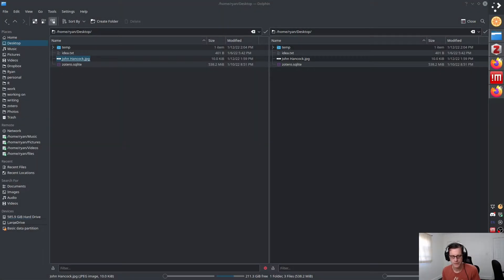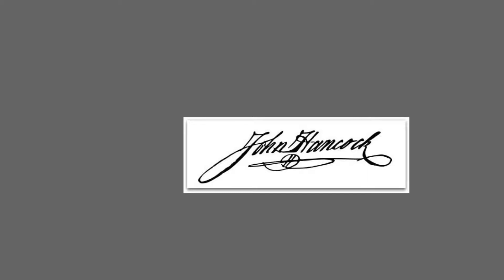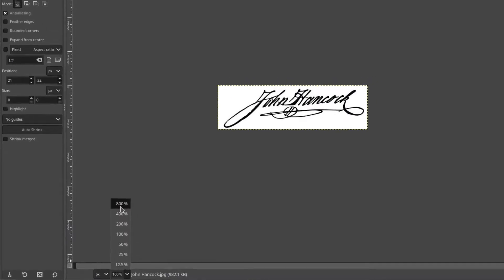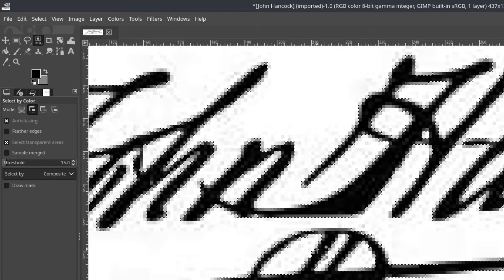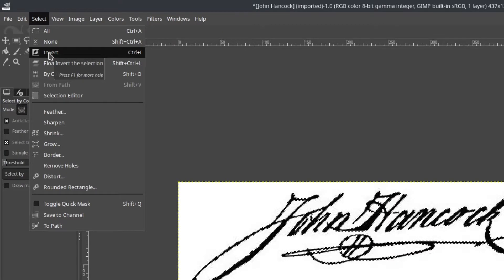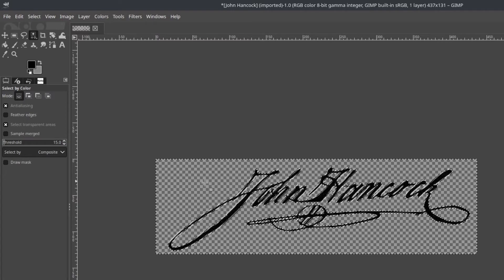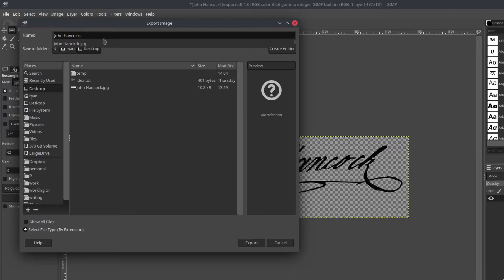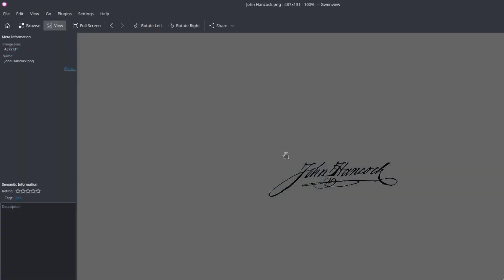How To Insert an Electronic Signature into PDF Part 1: Create Signature with Transparent Background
This video is part of a two-part series in which I demonstrate how to insert an electronic signature (not a digital signature) into a PDF using the Linux operating system (I'm using Kubuntu 21.10 as my OS). In the first part of the series, I show you how to convert a JPG signature file into a PNG signature file using GIMP (the GNU Image Manipulation Program) so it has a transparent background. That then makes it much easier to insert the signature into documents and looks more professional. Part 2 of the tutorial shows how to then insert that PNG signature file into a PDF document.